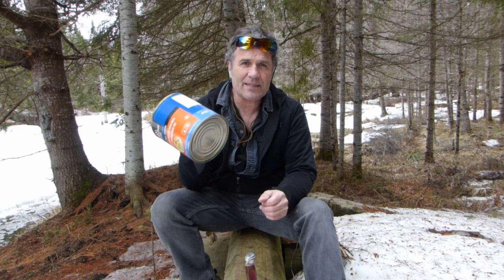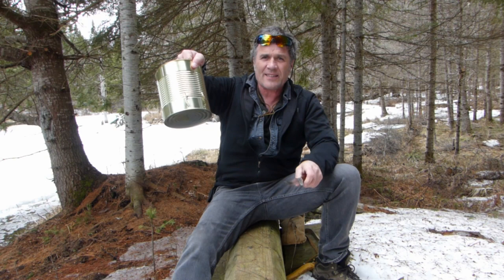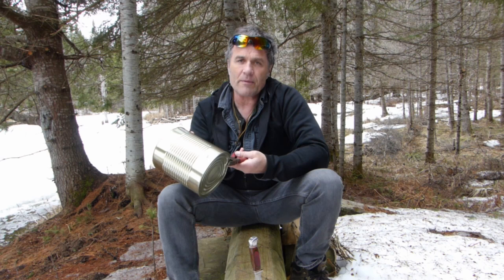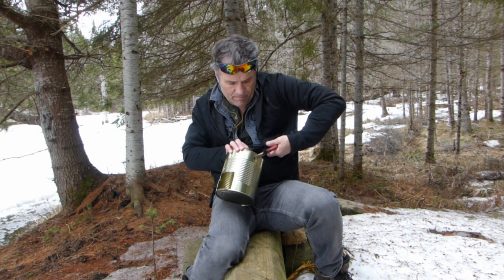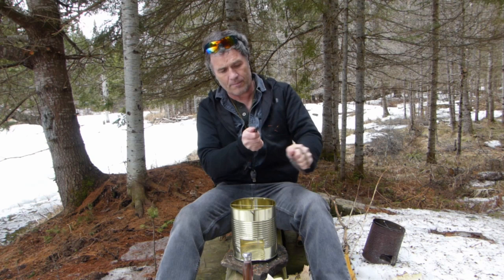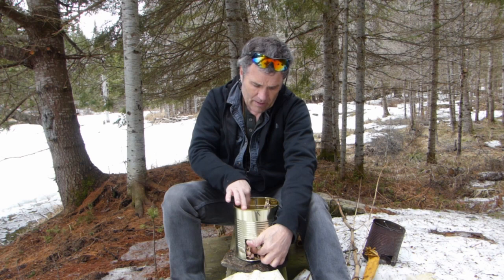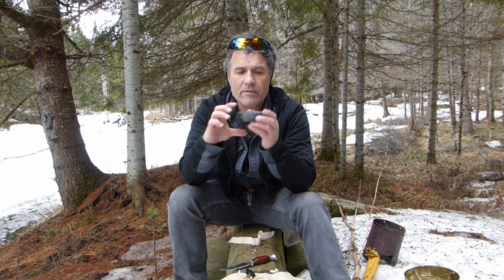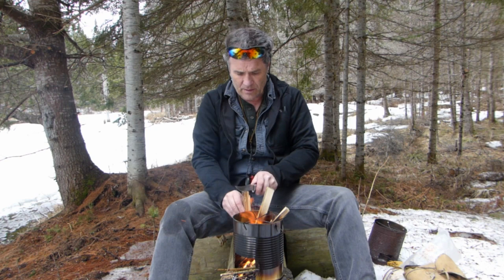How to make a Hobo Stove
The Hobo stove is a simple and easy build. All you require is a large tin can and a knife. If you want to get somewhat fancy, a pair of pliers will round out the list of tools required. Build this unit, if all else fails, you will always be able to boil water and heat up a meal.
algonquinpark bushcraft hobostove @tinstove survivalstove flintandsteel # algonquinhighlands fuzzsticks burningbarrel.